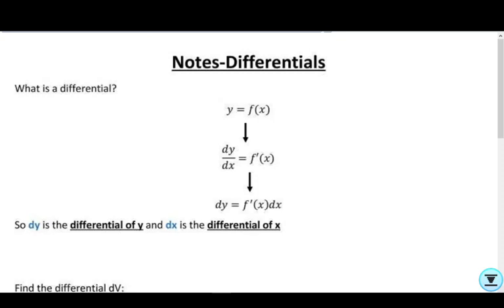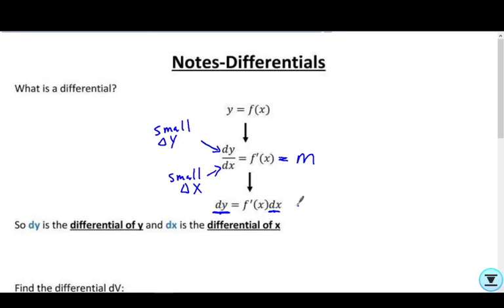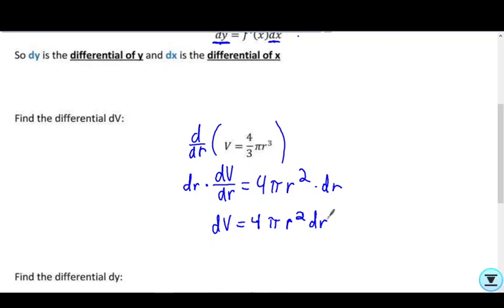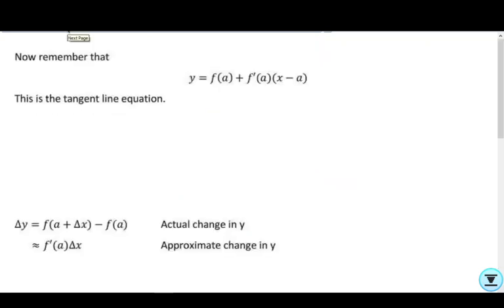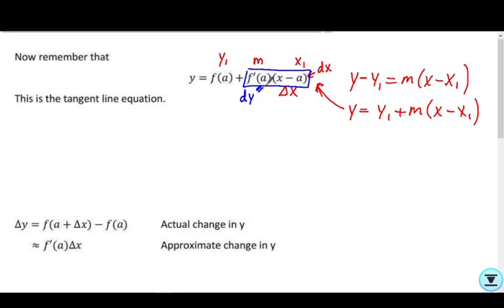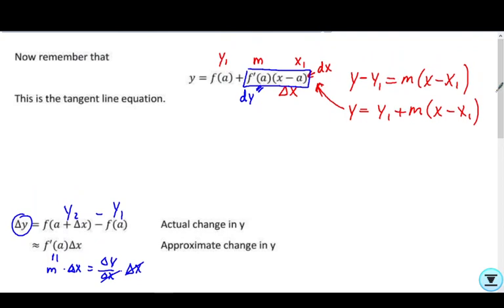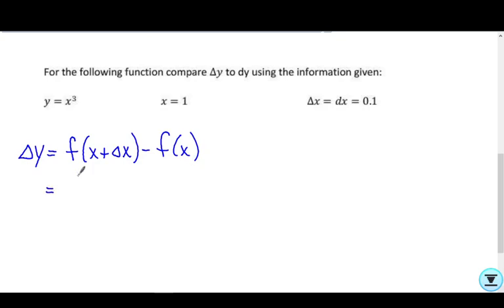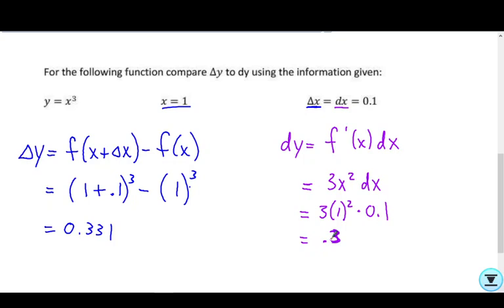Notes Differentials Day 1